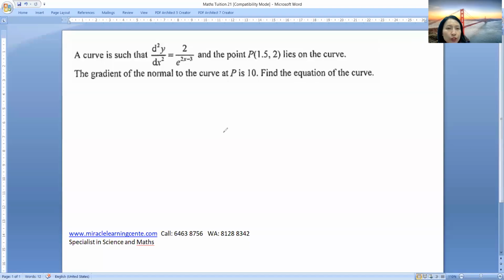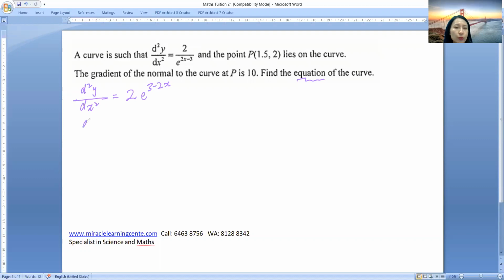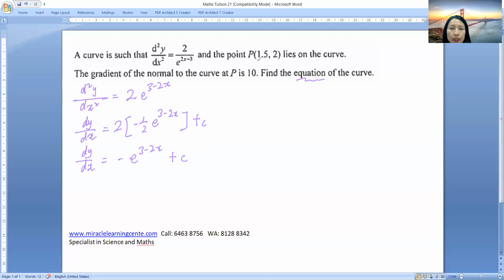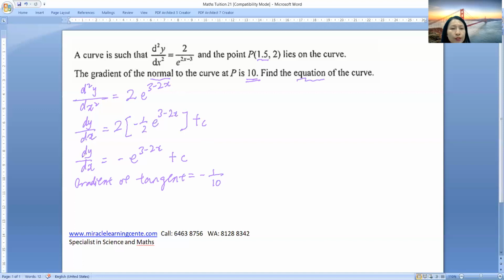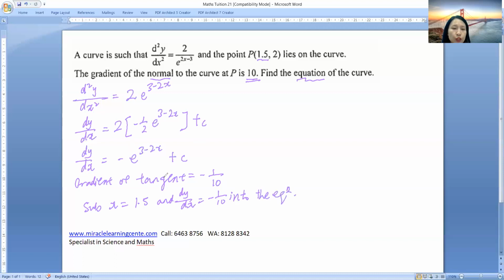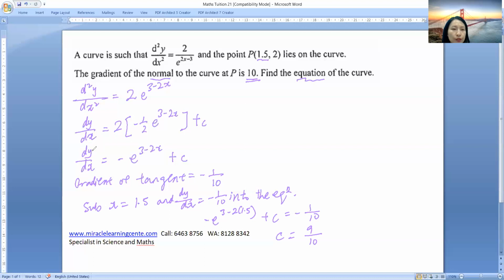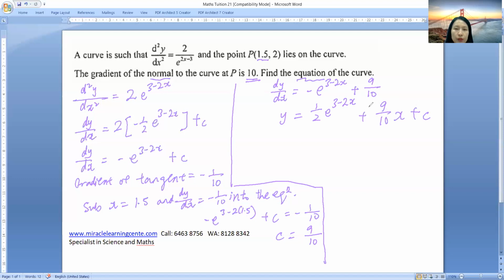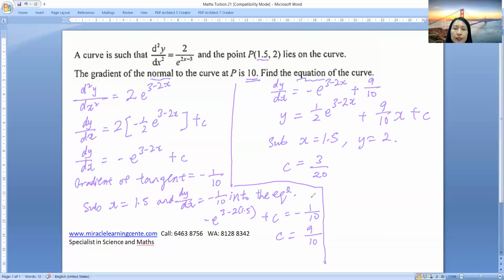Finding the Equation of a Curve | Step-by-Step Maths Explanation with Mrs Lew | Maths Tuition #21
In this lesson, Mrs Lew walks students through how to find the equation of a curve, an important concept in algebra and coordinate geometry. With clear explanations and structured steps, she shows how given information from a graph or conditions can be translated into an equation.

✨ In This Video, You’ll Learn:
• How to interpret curves on a graph
• How to identify key points and patterns
• How to form the correct algebraic equation
• How to apply algebra confidently to curve-related questions

This lesson is ideal for Secondary and JC students who want to strengthen their understanding of curves and equations. Mrs Lew’s friendly and exam-focused teaching style makes complex ideas easier to grasp and apply.

Whether you're revising for exams, tackling homework, or building a strong foundation in coordinate geometry, this video will help you approach curve equations with confidence.

🔗 Useful Maths Tuition Links

📍 Location & Contact